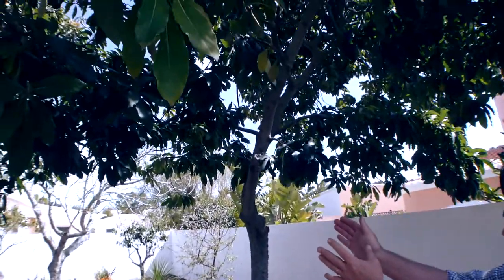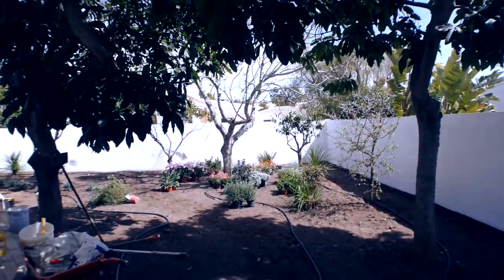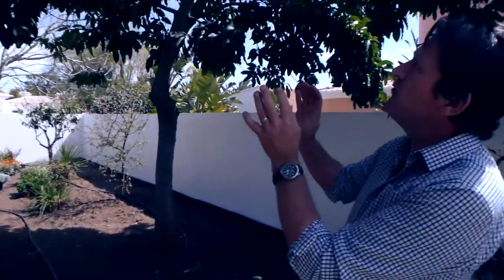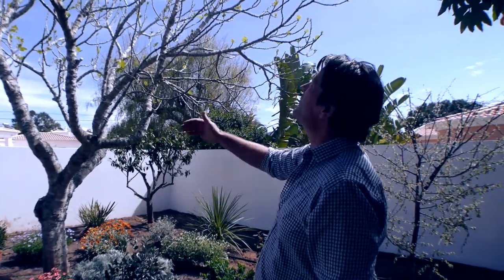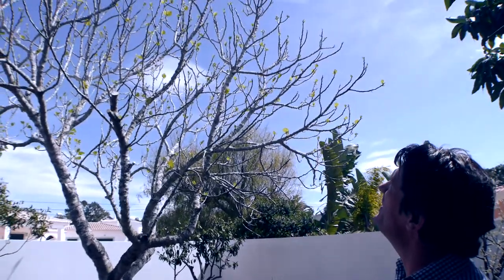Mediterranean Gardens Vlog No.1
Justin explain the logic behind pruning trees and planting particular plants to suit the light conditions of a garden